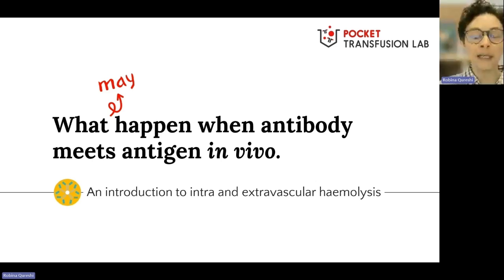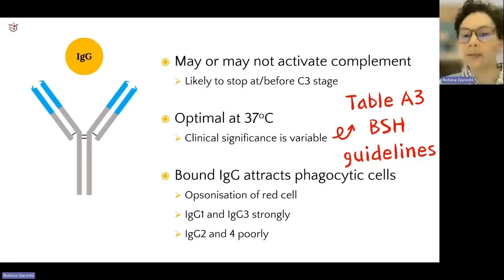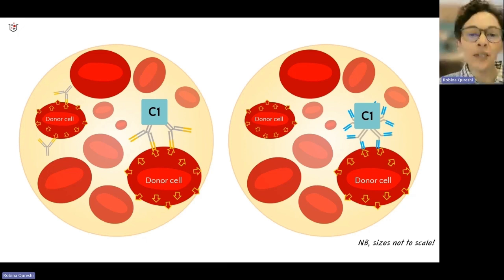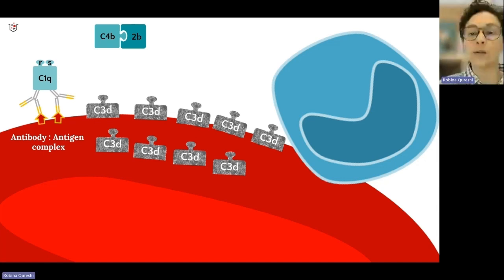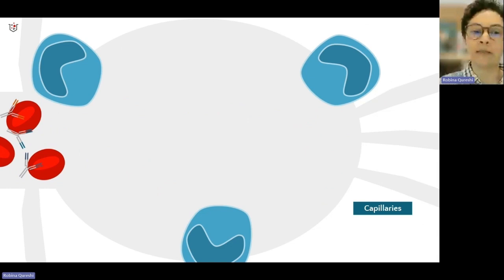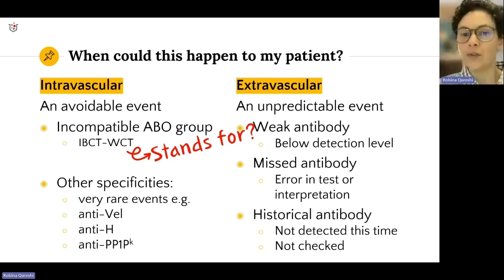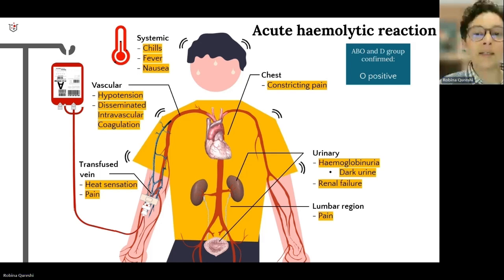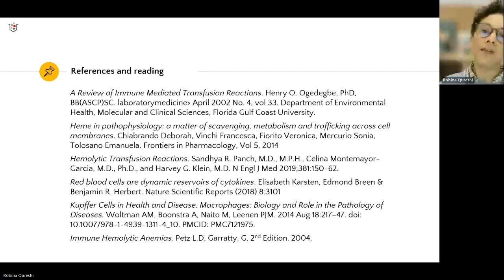BTEDG 37: introduction to intra and extravascular haemolysis​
What happens when antibody meets antigen in vivo - an introduction to intra and extravascular haemolysis​.

A basic overview of red cell destruction with and without complement, including a look at the complement cascade plus signs, symptoms and consequences for the patient.​